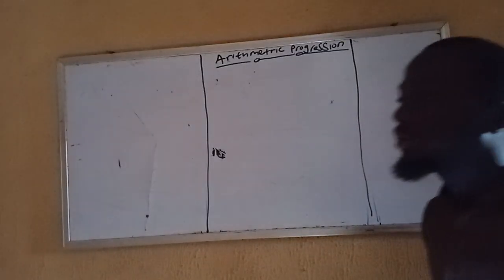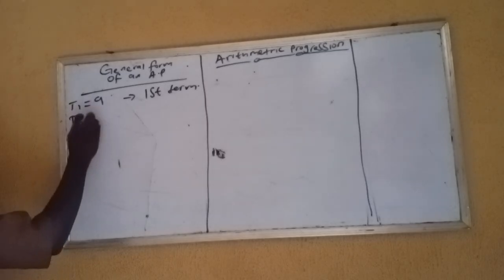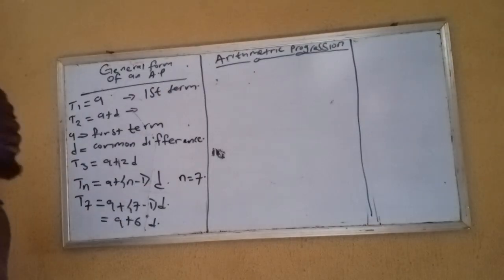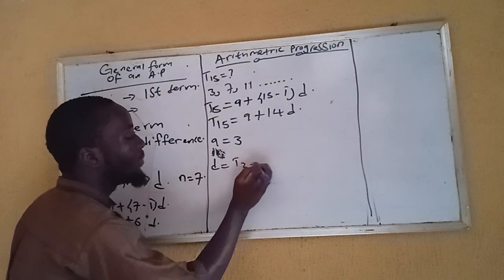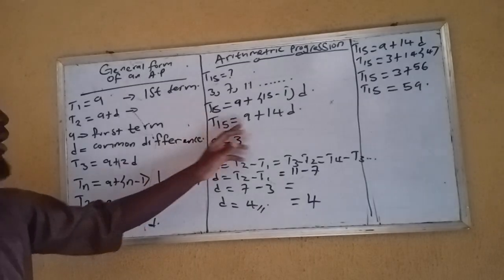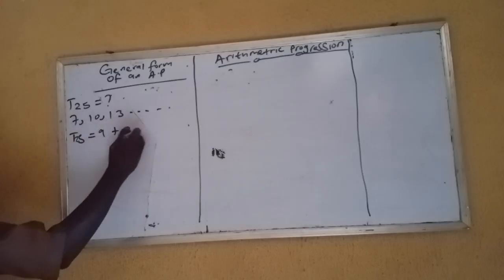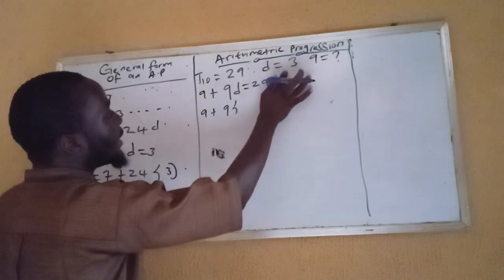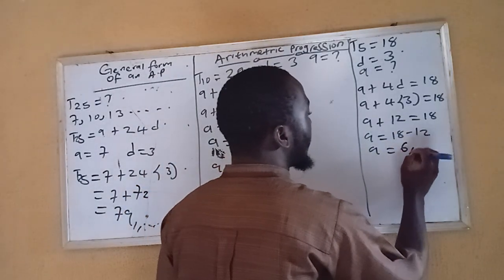ARITHMETIC PROGRESSION 1(SERIES AND SEQUENCE)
📘 Learn Arithmetic Progression (AP) Easily! 📘

In this video, I break down the topic of Arithmetic Progression (AP) in a clear and simple way, making it easy for students to understand and apply. Perfect for senior secondary school students, WAEC/NECO/JAMB candidates, and anyone studying sequences in mathematics.

📌 What you’ll learn in this lesson:

The meaning of Arithmetic Progression (AP)

The n-th term formula of an AP

The sum of the first n terms of an AP (Sn)

Common exam-style questions and how to solve them

🎯 By the end of this video, you’ll be able to confidently solve AP problems and answer exam questions with ease.